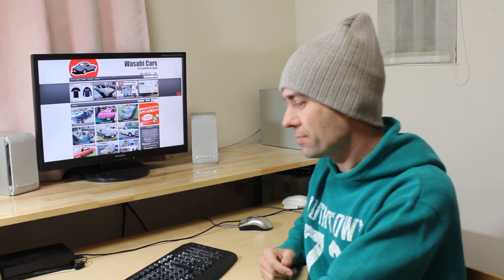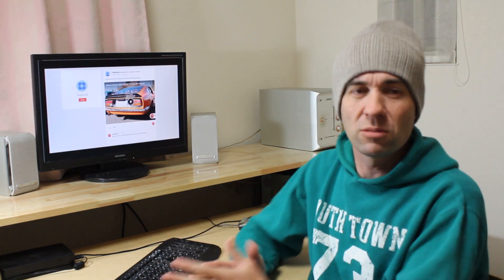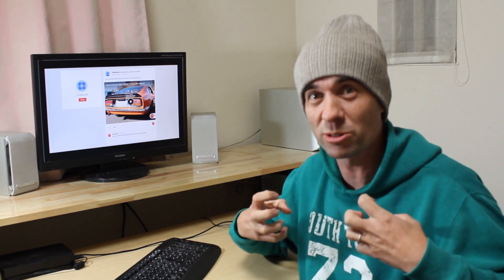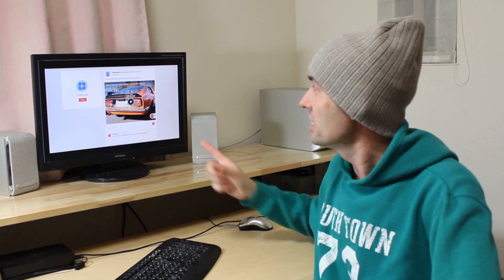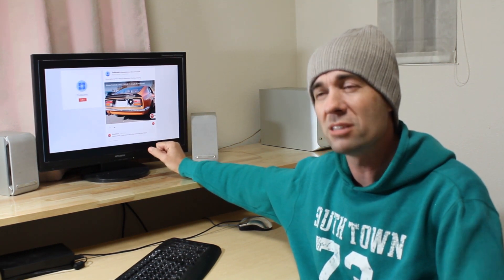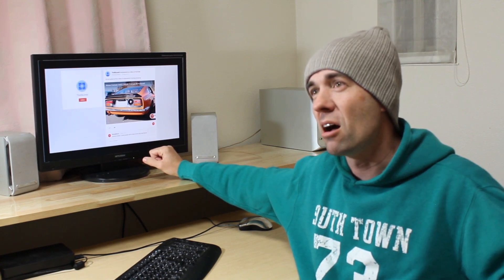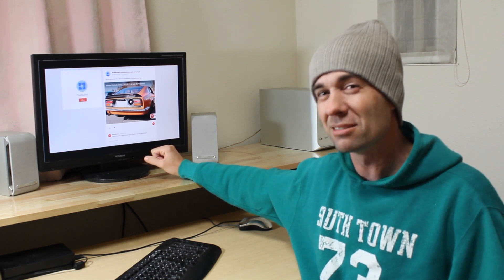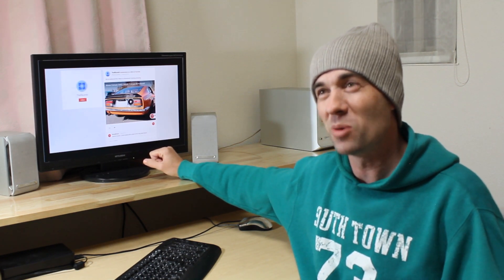The December (2013) Update - Toyota, Mitsubishi Auto Museums, Rocky Auto Visit